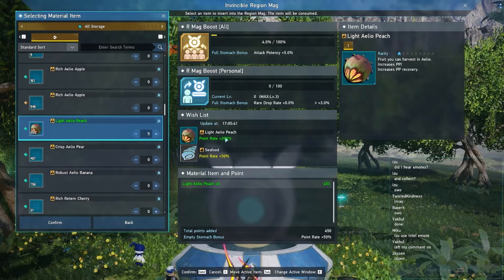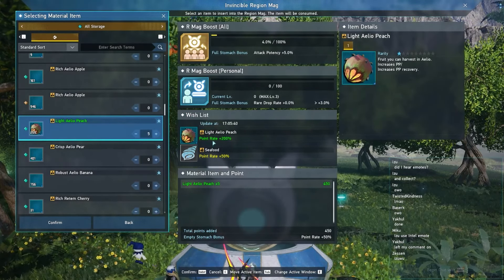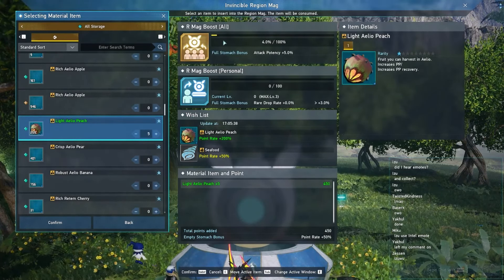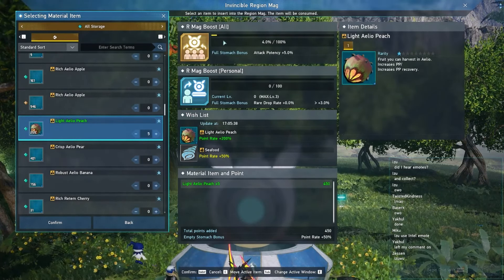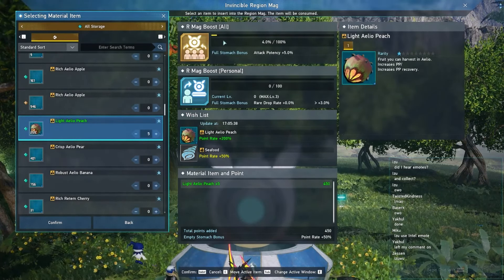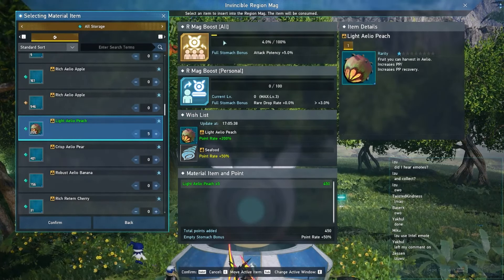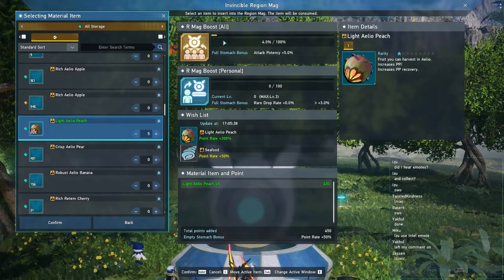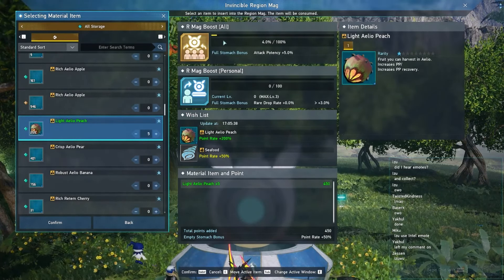[PSO2:NGS] QUICK TIPS: Using Region Mags